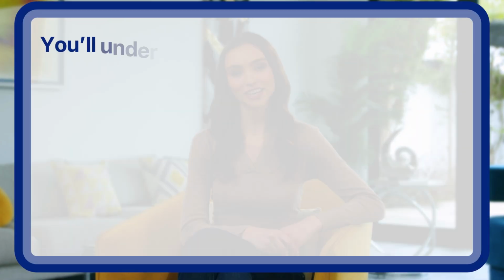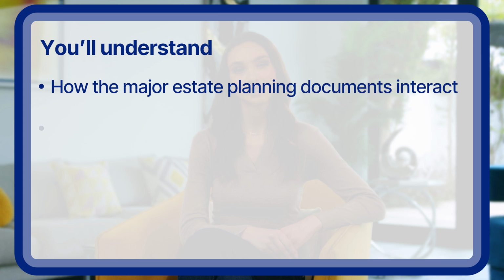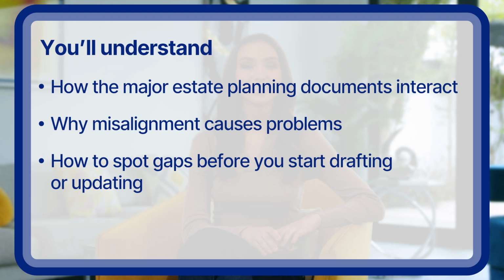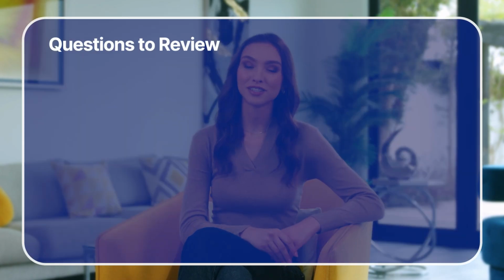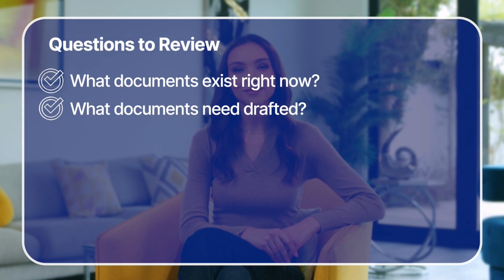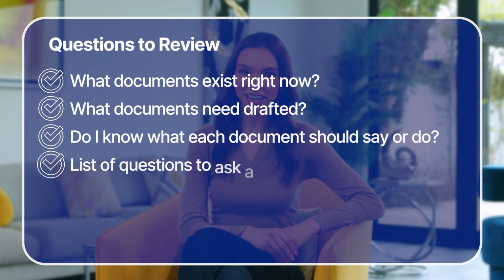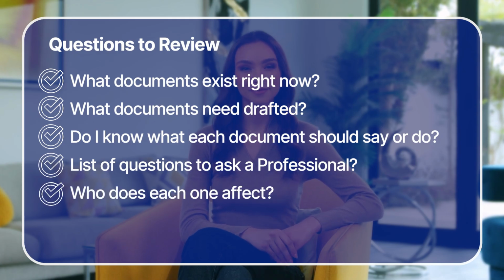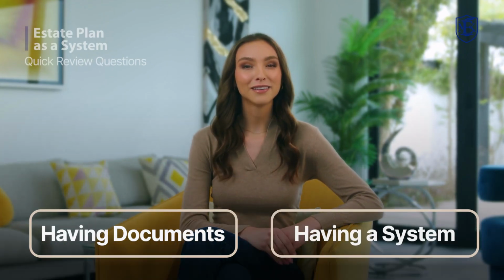The Estate Planning System Explained: Avoid Costly Gaps Between Your Documents (6.01)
An estate plan is much more than a collection of legal documents—it's a coordinated system.

In this lesson, you'll learn how wills, trusts, beneficiary designations, financial powers of attorney, healthcare directives, and other estate planning documents work together to protect you and the people you love.

If you've ever wondered "What is estate planning?" or felt overwhelmed by all the different documents, this lesson brings everything together into one easy-to-understand roadmap.

In This Video You'll Learn:

• Why estate planning works best as a coordinated system—not individual documents
• How wills, trusts, and beneficiary designations interact
• How outdated beneficiary designations can override your estate planning goals
• The difference between intentional overlap and dangerous gaps
• Common estate planning mistakes that create unintended consequences
• How to build your own estate planning checklist and system map

A great estate plan isn't simply about having the right documents.

It's about making sure those documents work together.

Even a carefully drafted will, revocable living trust, or power of attorney can fall short if beneficiary designations, account ownership, or trust funding aren't aligned.

This lesson will help you identify where your current plan is strong, where it may need updating, and how to organize your next steps with confidence.

Whether you're just beginning your estate planning journey or reviewing an existing plan, this video will help you build a more complete picture of how your estate plan is designed to work.

This is part of our Estate Planning Education Series for U.S. viewers.

Start Building Your Estate Plan

Visit MyEstateKit to access the full guided course and begin creating your personal estate planning roadmap:
📱  Download the MyEstateKit App

(MyEstateKit includes optional paid features for those who want additional guided support.)

This video is for informational and educational purposes only and is intended for viewers only in the United States. It does not provide legal, tax, or financial advice. Estate planning laws vary by state, so please consult a qualified attorney or advisor for guidance specific to your situation.

Thank you for being here — and for taking this step to protect what matters most.